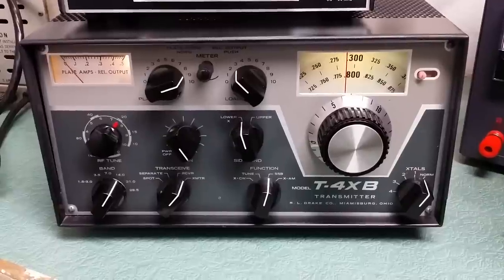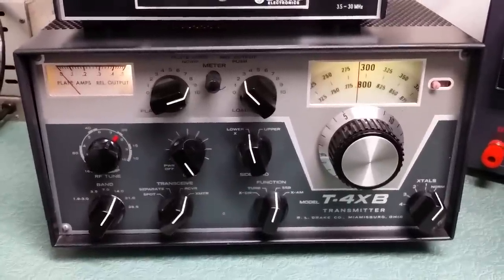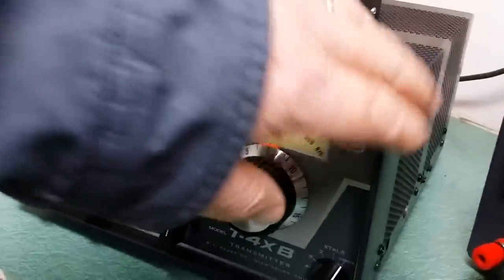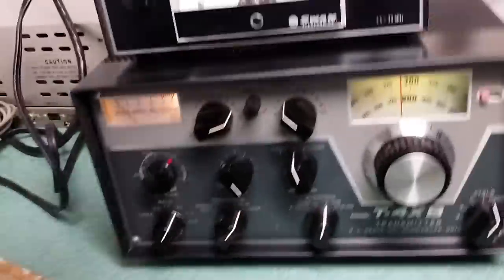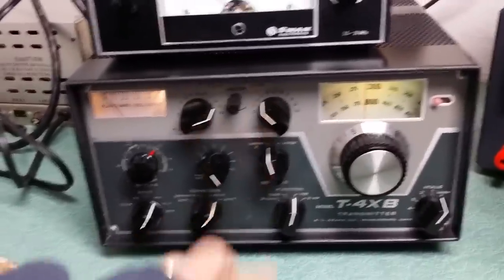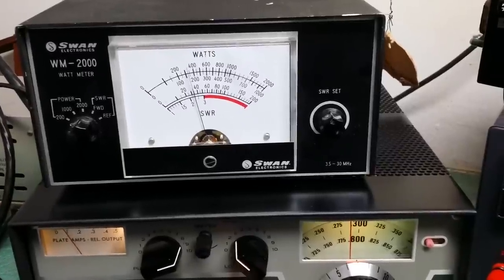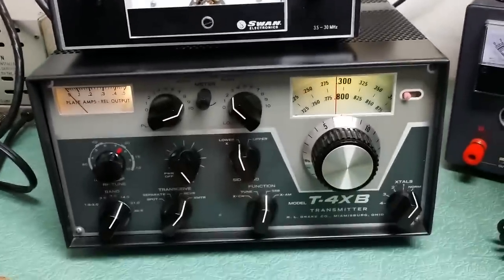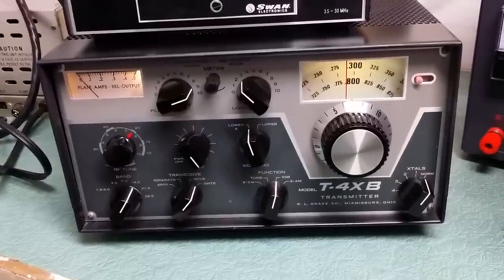Drake T-4XB Transmitter test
Drake T-4XB Transmitter